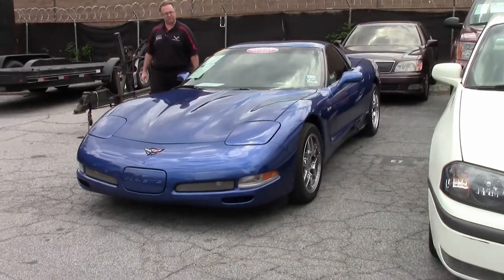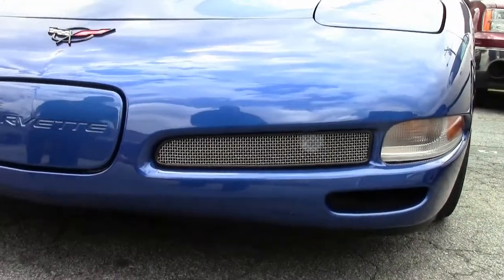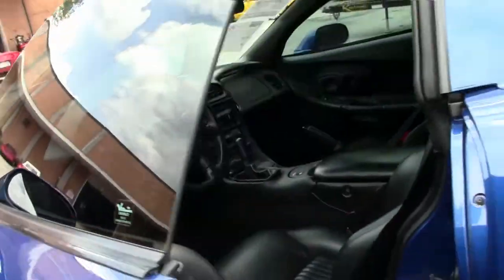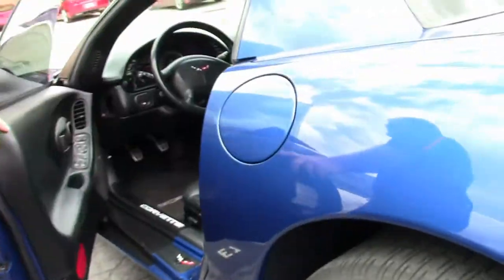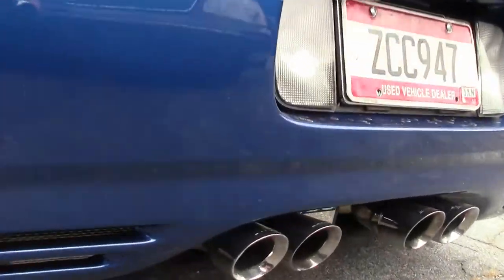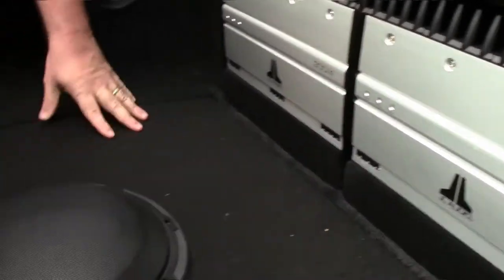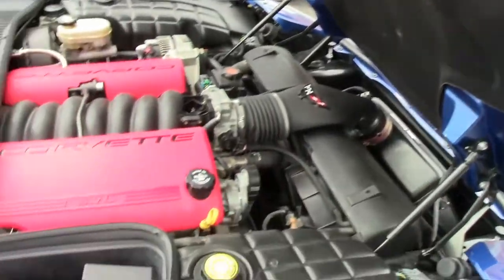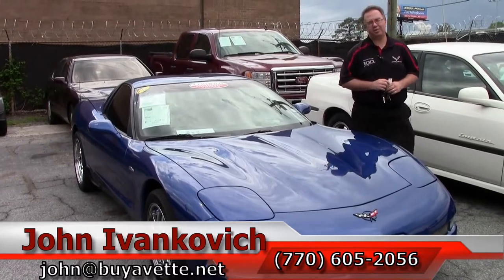2002 Corvette Z06 Custom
2002 Corvette Z06 Custom For Sale

Electron Blue exterior, Black interior. 410hp LS6 engine, 6 speed manual transmission, posi rear-end.  Factory features include Heads Up Display, memory package, dual zone electronic climate control, power driver's seat, power windows, power locks, power steering, power brakes, power mirrors, tilt, cruise control, ABS, traction control, Active Handling. Coming with a clean Carfax and just 22,138 miles, this 2002 Corvette Z06 is in nice condition, and comes with a TON of aftermarket stereo, appearance, and performance accessories. This car's paint is vg, with a great shine. A set of chrome C5 Z06 style wheels has been added, and Toyo Proxes T1 Sport tires are BRAND NEW. The interior of this 2002 Corvette Z06 shows vg-exc factory leather seats, steering wheel, and door panels, and a vg center console. Other additions to this car include a Corsa catback performance exhaust, Vararam cold air intake, Kenwood KDC-X995 CD/MP3/BT/HD/USB/AUX stereo with pre-5th generation iPhone/iPod cable, 10 inch JL subwoofer (mounted in custom rear center storage bin), JL 500/1 and 300/4 amplifiers (mounted on custom trunk divider with Z06 emblem), Focal speakers, window tint, polished exhaust filler plate with Z06 logo, Black vinyl bowtie outlines for the ashtray lid and exhaust filler plate, Black sill covers with White "CORVETTE" script, additional emblem for the rear center console, plastic shift knob, Purple interior lights, Blue fog lamps, Silver gauge bezels, third brake light blackout with "CORVETTE" script, custom rear side storage bins, front and rear Lloyd floor mats with "Z06" embroidery, Blue valve stem caps, short antenna, and full color driver's airbag fill-ins. This car features a corrosion-free subframe, has been fully serviced, and all instrument gauges, lights, turn signals, brakes, engine, transmission and rear-end are all in good operating condition. Please do not assume that this is an average condition Corvette, as Buyavette specializes in "hand-picked Corvettes" that are loaded with expensive factory options. All of our Certified Corvettes are way above average condition for the miles. In addition, they are all fully serviced. Consider that sellers rarely spend money getting full service before offering their car for sale. Dealers typically only wash the car before offering it for sale. We however adhere to strict quality control standards when purchasing, as well as inspections and service. All Certified Corvettes are fully serviced and ready to enjoy. 22K Miles.